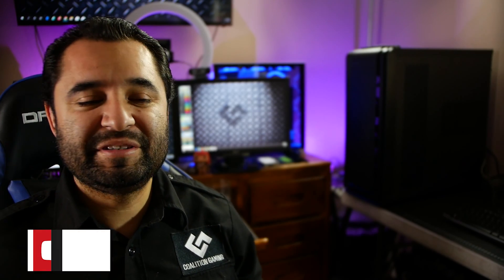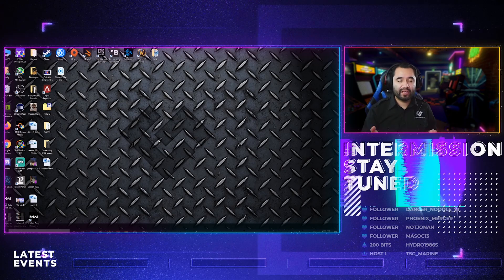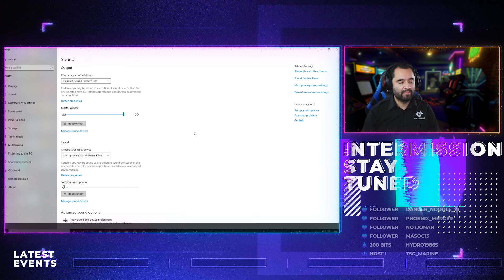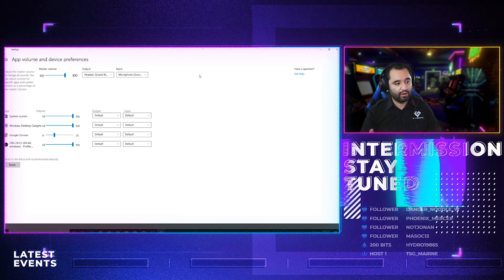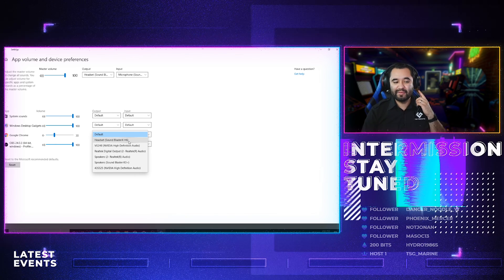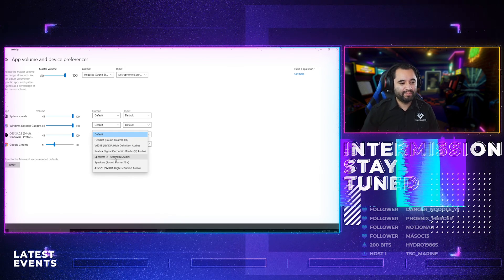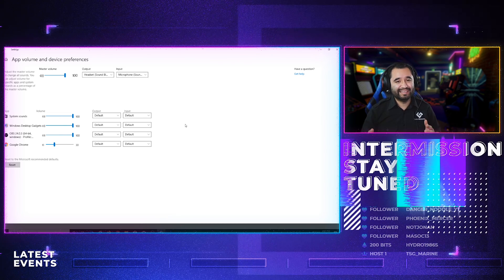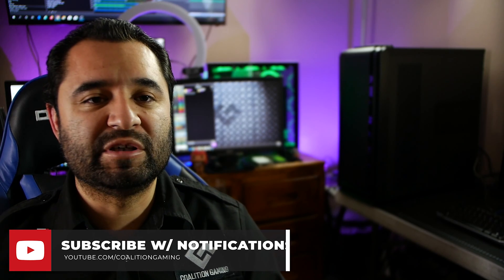Easy Streaming audio routing BUILT INTO WINDOWS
-Many other channels such as EposVox and HarrisHeller aka Alpha Gaming have covered more in depth single and two pc audio setups/management. Creatively using OBS, line-in, analog xlr interfaces, digital xlr interfaces including many USB audio interfaces, and even luxury items such as the TC Helicon Gaming GoXLR and GoXLR mini. There are many ways to handle streaming audio management and setup but something not many people talk about was something introduced in the Windows 10 April 2018 update that revamped the built in/integrated windows audio mixer and sound controls. What this did was give you the ability to have any running/open application or program be routed to any installed audio device output in your computer! You can send all audio from google Chrome to speakers, for example, or all OBS Studio alerts audio to monitor speakers, a tv, a different headset, or ANYTHING the computer is capable of outputting audio too. You can micromanage which audio gets sent where, all in windows! So in this video, i show you how to access the advanced audio mixer settings and play with the settings a little bit to show you all. Tutorial time! No voicemeeter or voicemeeter banana required!